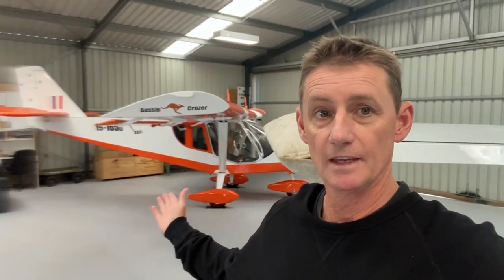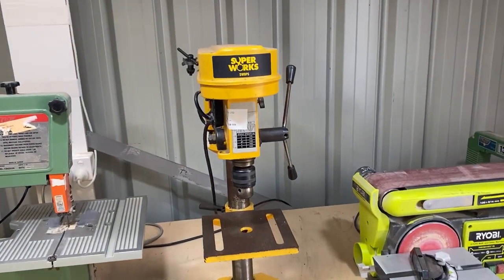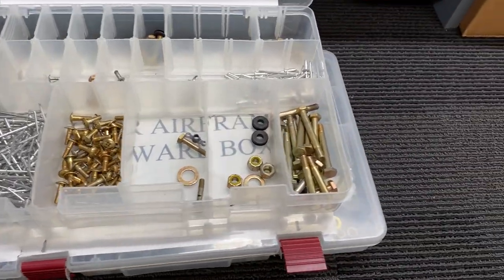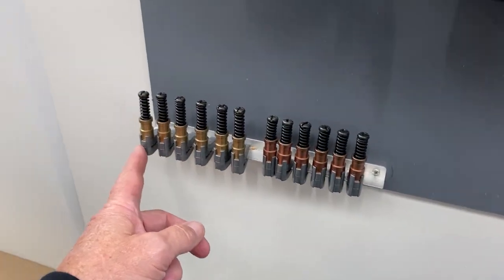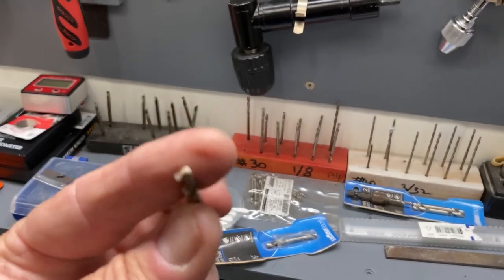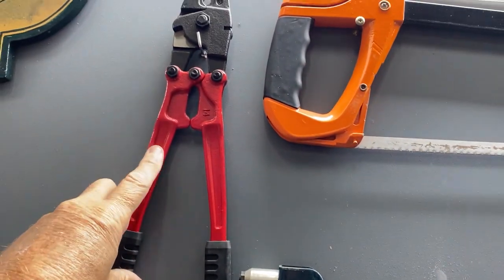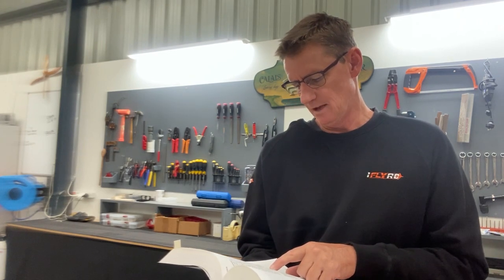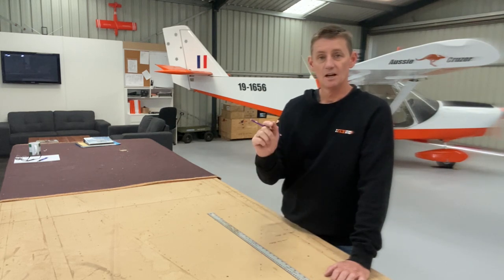Number 1 tool for building Aircraft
My best tool for homebuilders.